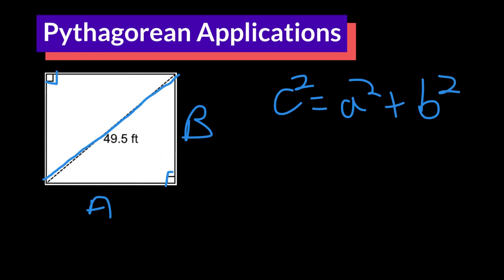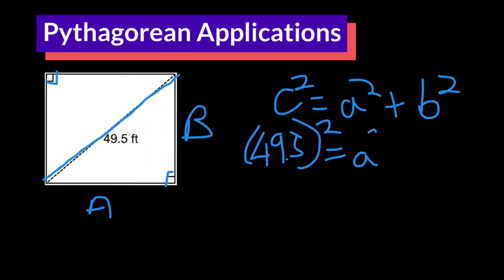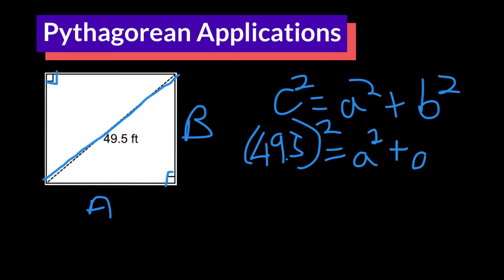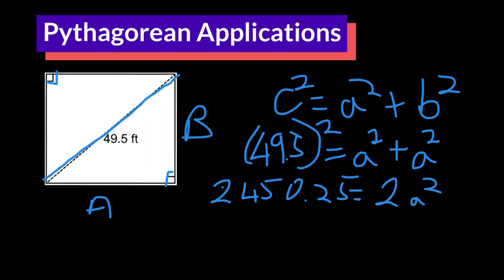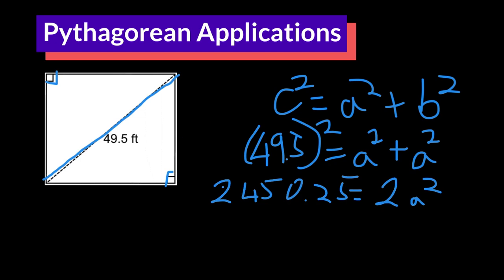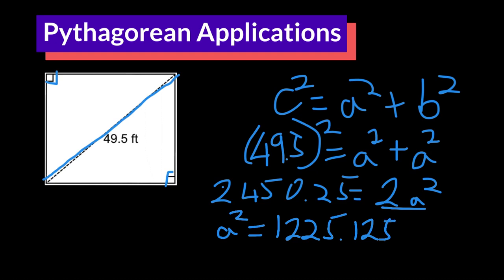Pythagorean applications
Introduction to solving problems using the Pythagorean theorem as part of an online MATH1209 trades math course from NBCC. NBCC.ca